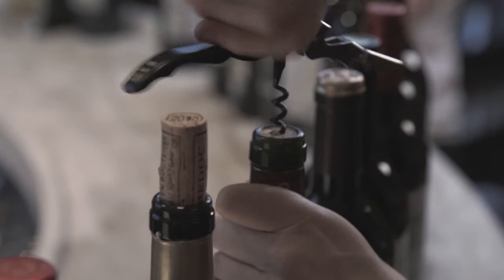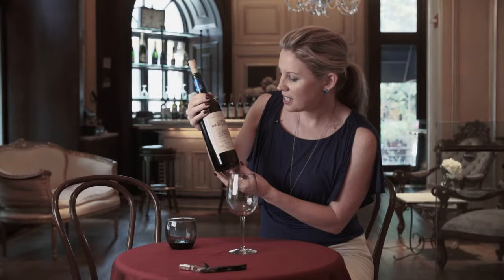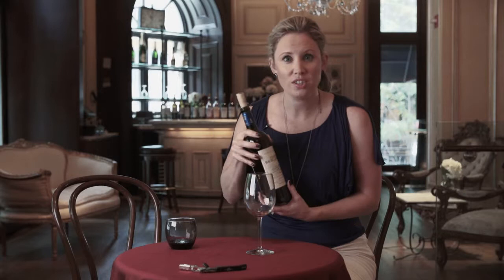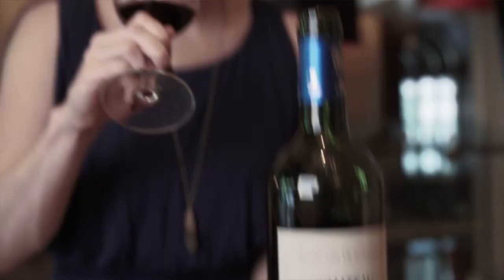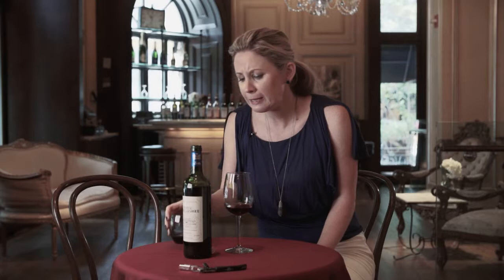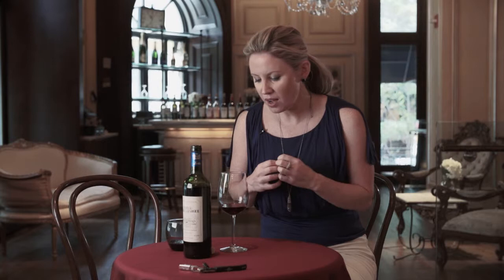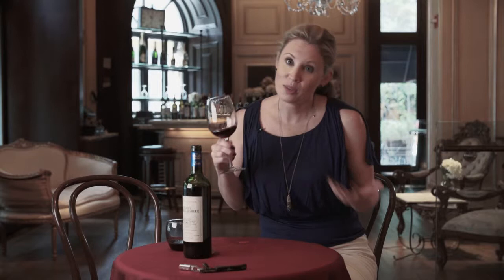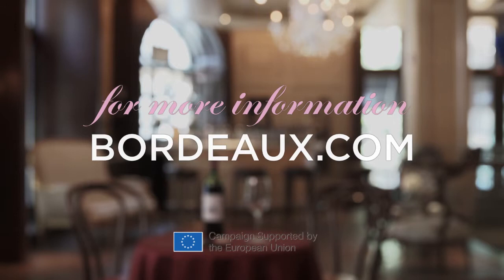Bordeaux Wine Review: 2010 Chateau Rauze Lafargue, Cadillac-Cotes de Bordeaux #64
TASTING NOTE
Our Guest Juror Mindy Joyce is tasting the 2010 Chateau Rauze Lafargue, Cadillac-Cotes de Bordeaux, from the 2013 Today's Bordeaux selection.
A tart wine with supple tannins and notes of herbs, cherry, cedar, cigars and plum with a charred character, a sweet mid-palate and a short finish.
This wine pairs well with:Brisket, Smoked Chicken with Zucchini, Steak Frites

GRAPES
40% Merlot, 30% Cabernet Sauvignon, 30% Cabernet Franc

If you enjoyed this video, subscribe to our channel and sign up for our free monthly newsletter to receive invitations to tasting and social events, wine recommendations, and wine tasting tips and advices